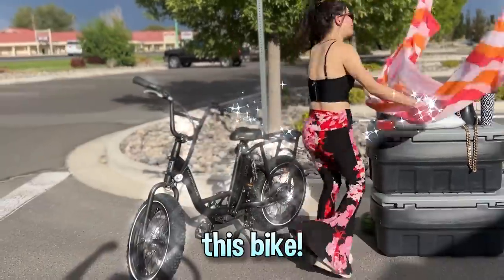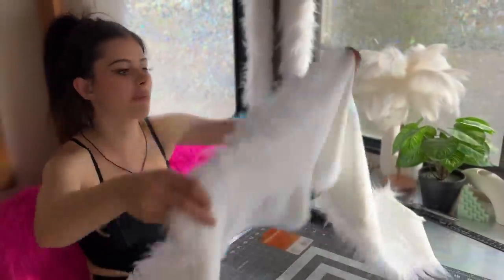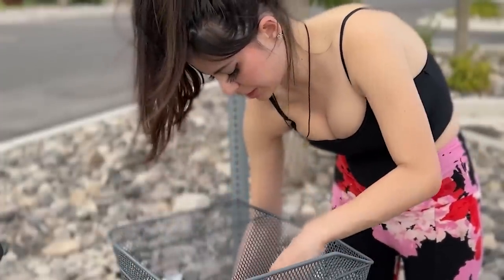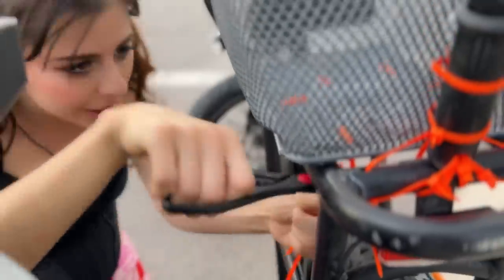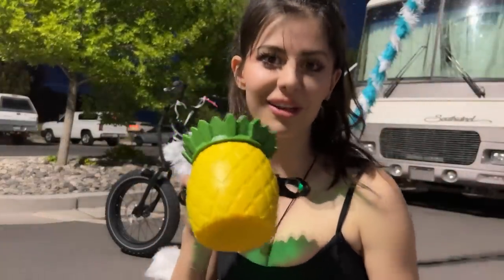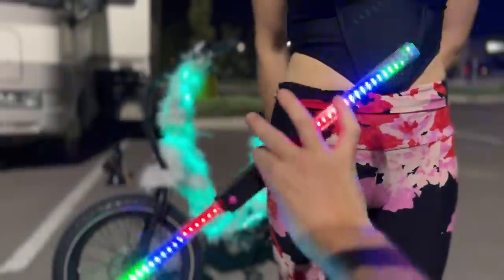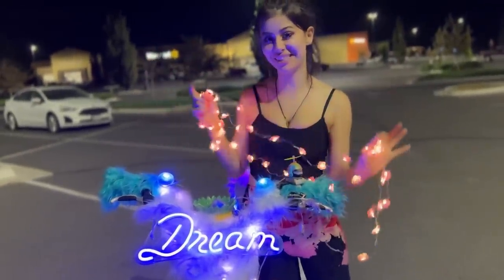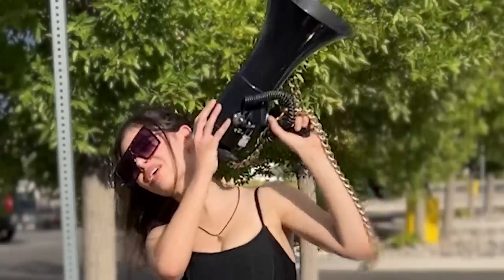I decorated my BIKE ( DIY MAKEOVER GIFT IDEAS)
EXTREME DIY BIKE MAKEOVER GIFT IDEAS ( How to Decorate a bicycle )  I customize my bike in this video! Im going to show you some ways to decorate your bike without spending a fortune. From fabric and craft ideas to art projects, I have got you covered!

If you're looking for ways to get creative and add some personality to your bike, then this video is for you! I will show you how to decorate your bike with easy 5-minute projects that are cost-effective and stylish. Whether you're looking for simple fabric & craft ideas or more complex art projects, we've got you covered!